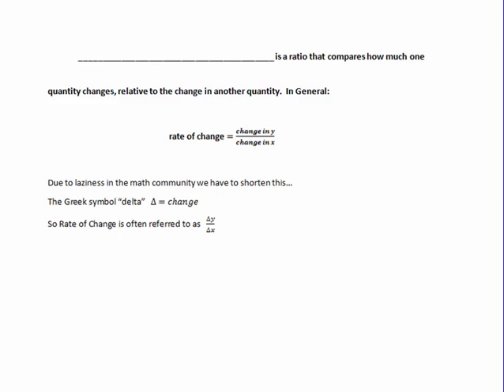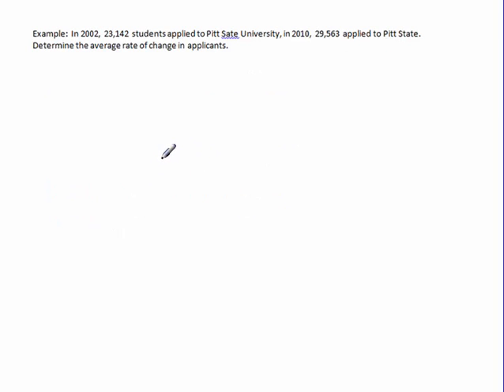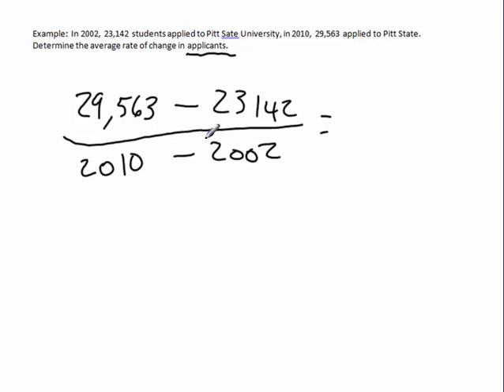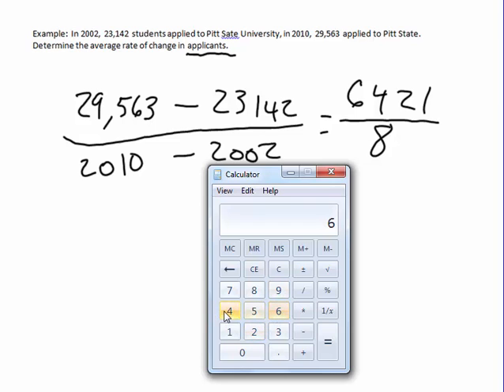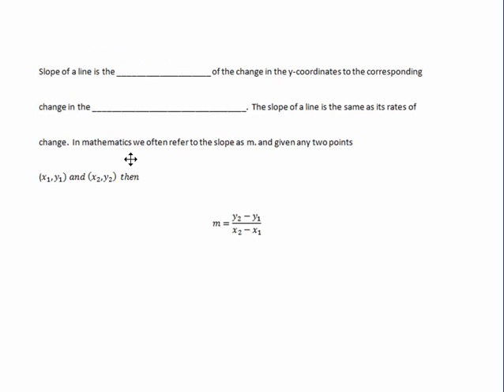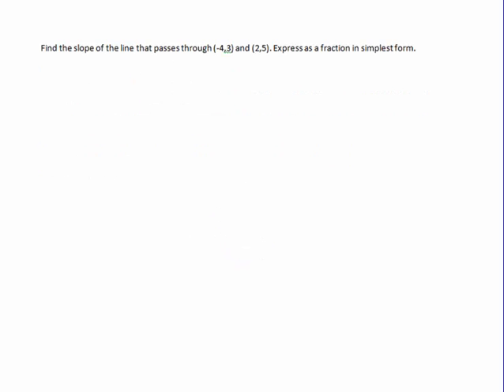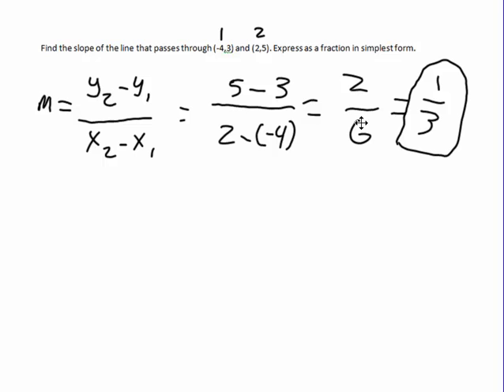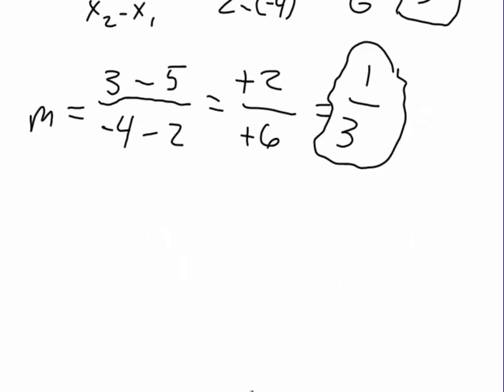Thornburg Algebra 2 Ch2.3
Guided Notes for section 2.3